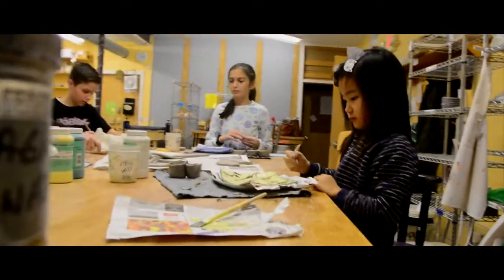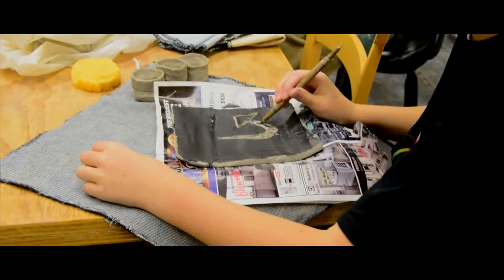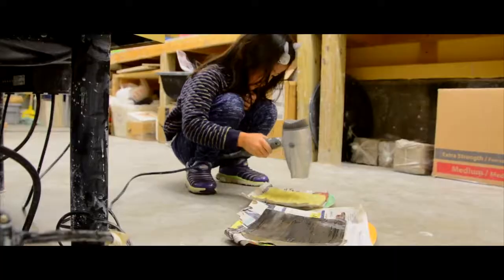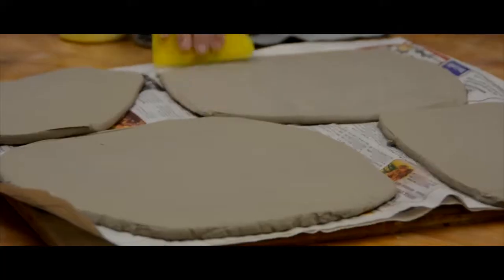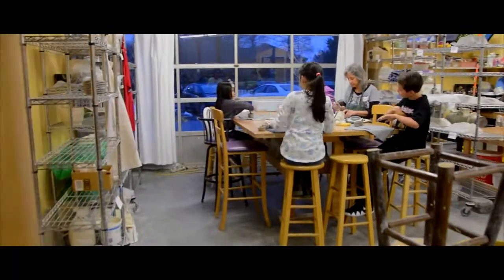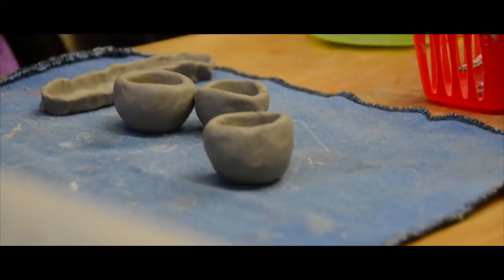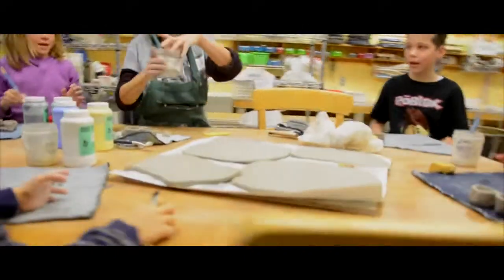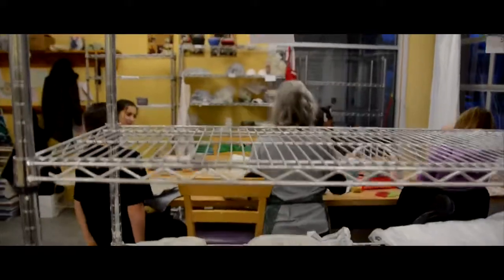Kids Pottery Class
Instructor Sherry Italiano teaches a kids ceramics class at the Jamestown Arts Center.